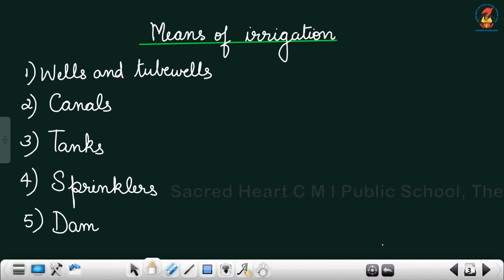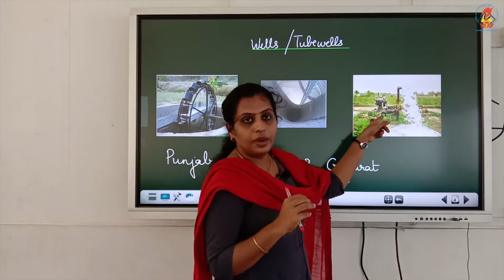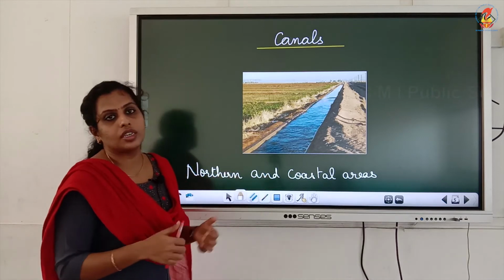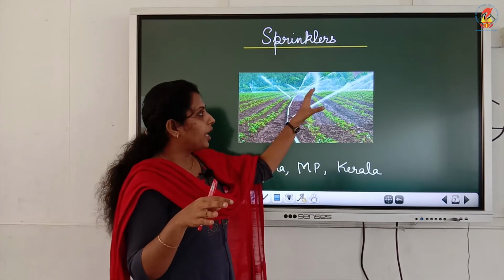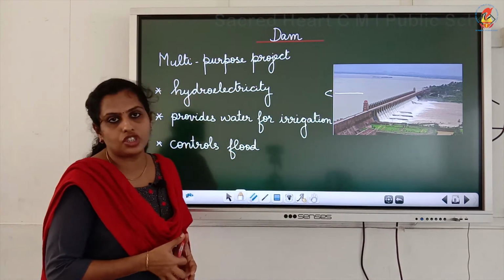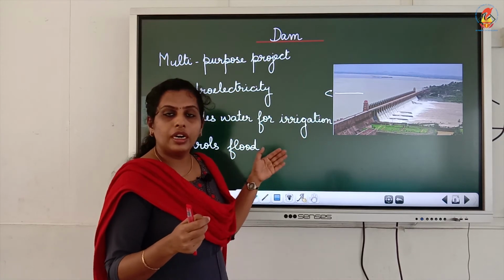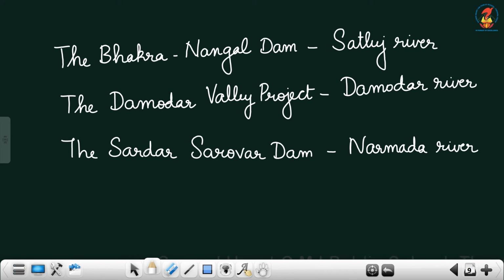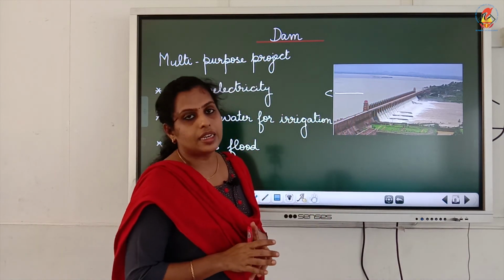Soc04 Chapter 13 Our Water Resources Video 02 Means of Irrigation Pages 89 90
Soc04 - Chapter 13 - Our Water Resources - Video 02 - Means of Irrigation (Pg: 89-90)